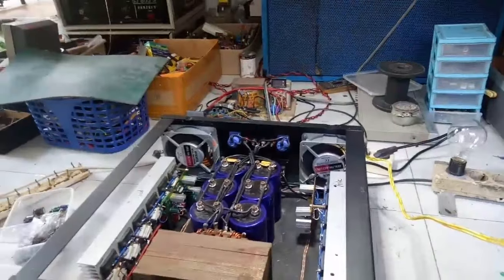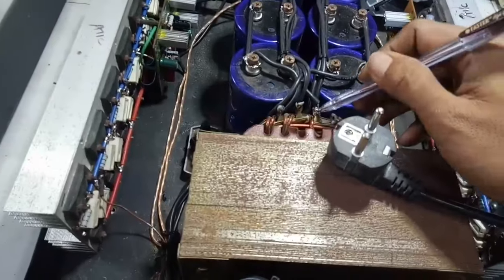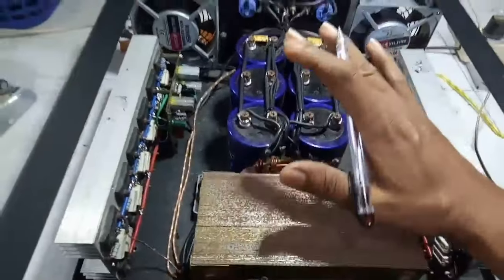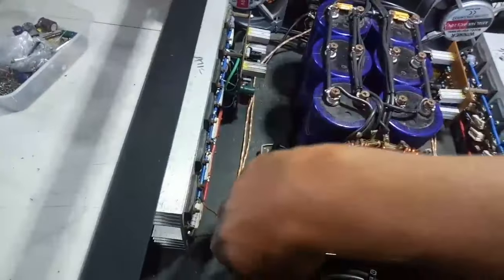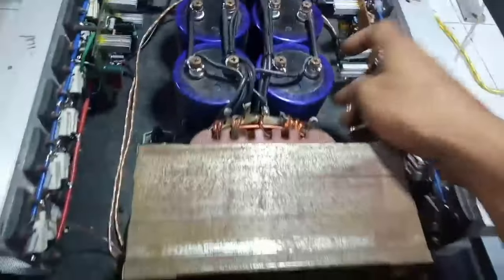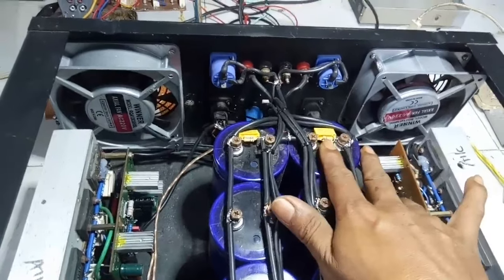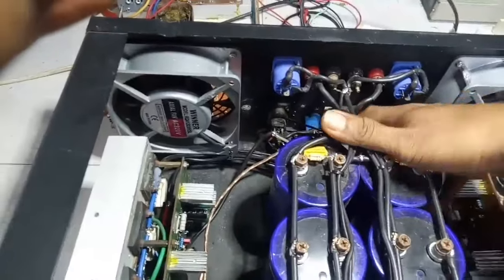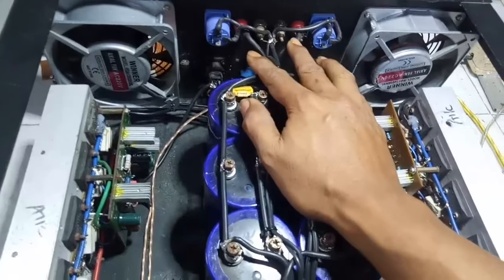Meskipun power ombro jangan dengung lah....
merakit power amplifier sebisa mungkin jangan ada dengung dispeaker
berkut adalah tekhnik cara mengatasi dengung pada power amplifier yg banyak para tekhnisi belum tau fungsi grounding pada power amplifier

untuk jelasnya silahkan simak tutorialnya dengan seksama

semoga bermanfaat